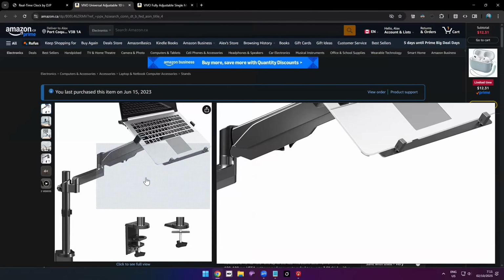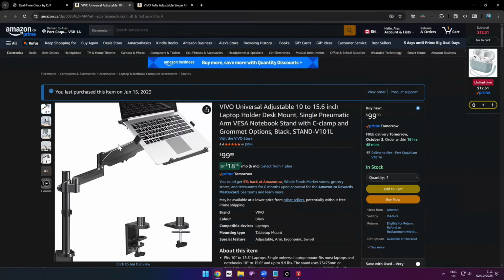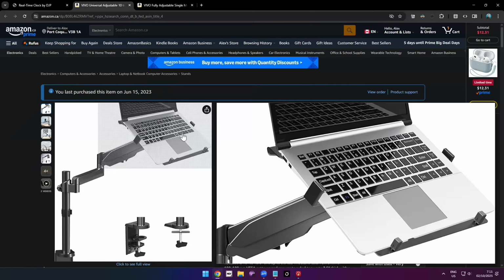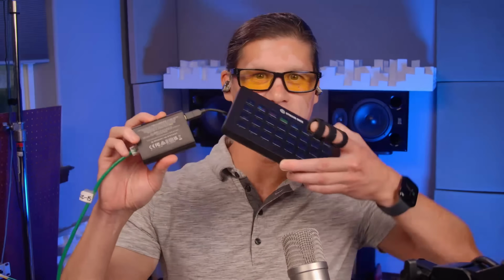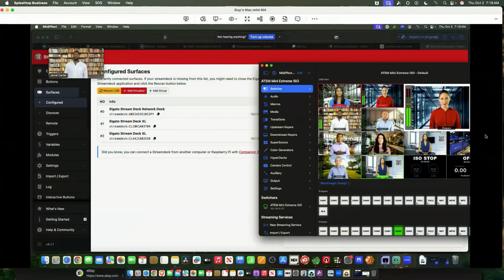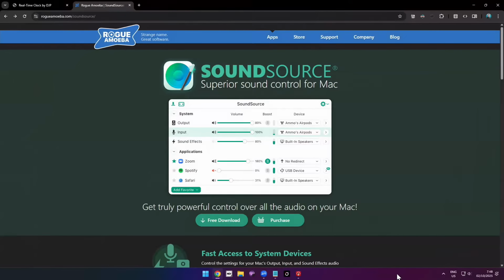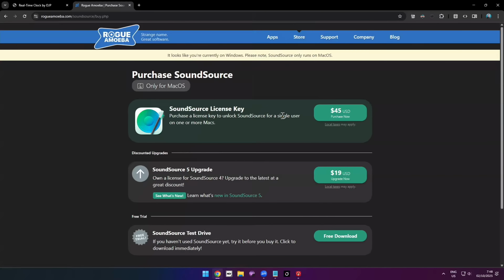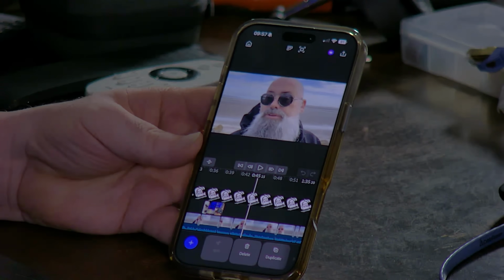Office Hours | Thursday | October 02, 2025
00:00:00 Intro
00:00:15 in a regular Zoom meeting, I can move around the individual participants to put them in different spots in the meeting layout. What is the difference between this and Zoom Tiles?
00:02:01 Morning Everyone! Thoughts on the Disk Pro Multi-port PSSD?
00:04:56 Kudos to Alexander Knight and the mimiLive workshop. I plan to add a backup switcher to our workflow, and I think MimoLive will do fine. Does it have any issues with Decklink? I'm not very interested in NDI.
00:08:25 what is a sturdy laptop stand to vertically stack 2 16" laptops on top of each other on a table to create more space. thank you so much for all your daily videos, you are all greatly appreciated!!
00:12:29 What is the potential for your media production business of Maxon One the company’s unified creative ecosystem that includes Cinema 4D, ZBrush, Redshift, Red Giant, and Maxon Studio? [link]
00:15:02 BND camera app controller on my iPad is no longer seeing iPhone, I have shot both devices restarted the app both devices any suggestions?
00:17:34 Stream Deck Network Dock arrived, want to see it?
00:22:49 I'm looking for a case smaller than Peli 1510 to safely transport av tools (converters, monitor, sonnex) to venues. What does the panel recommend?
00:24:56 Why is Hollywood in an uproar over the AI-generated actress Tilly Norwood, creation of Eline Van der Velden founder of Particle6, a United Kingdom-based AI production studio? [link]
00:30:04 I am planning to record drone footage of a prairie burn. I would like to get some great footage but don't want my drone to get damaged. How would you go about planning?
00:36:37 B&H now has the ATEM Mini Extreme ISO G2 in stock. Has anyone been able to purchase it?
00:38:47 CWTM runs with mimoLive when I add SPX graphics QR code drops video to 720 any ideas why?
00:41:50 On MacOS, has anyone ever experienced an issue where lots of external media is corrupting? I am currently experiencing multiple drives failing, both SSD and HDD. The drives are not visible in Disk Utility.
00:47:33 In classroom AV setups, connecting a MacBook to HDMI sends audio fine to the room audio but local Mac volume control is disabled. On Windows, I can adjust volume locally over HDMI. Any fix for restoring Mac volume control for HDMI in classroom use?
00:49:02 Any thoughts on High School Sports using Shoo Goo to keep USB or HDMI cables connected? It is like a gummy silicone and does not melt in heat but does take a day to fully cure. - [link]
00:55:58 Premiere on iPhone. How does it rate among phone based editing apps like capcut, LumaFusion, InShot, iMovie, KineMaster etc? [link]